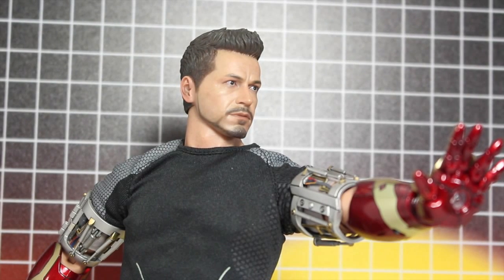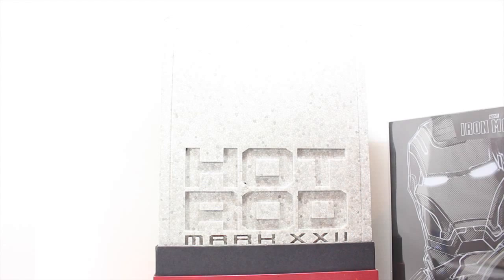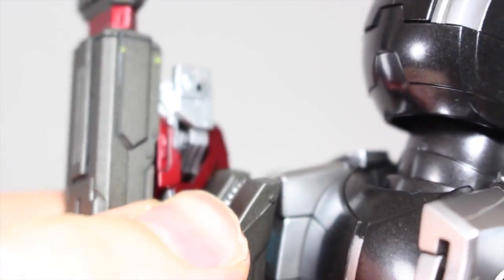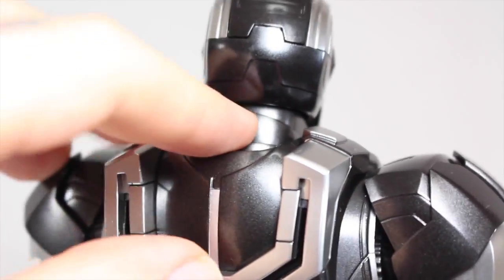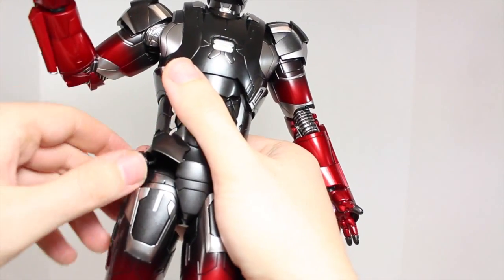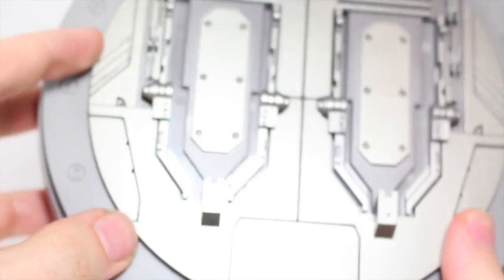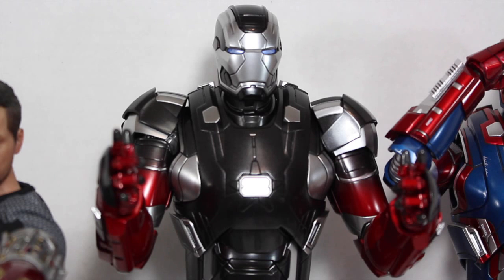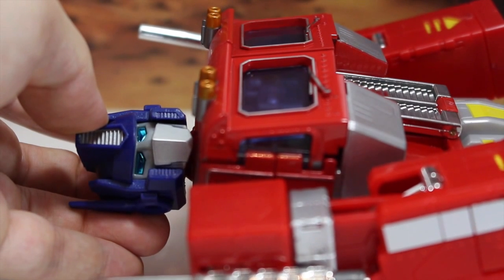Iron Man 3 Hot Toys Mark XXII Hot Rod Movie Masterpiece 1/6 Scale Diecast Figure Review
Who Voiced Optimus Prime & Megatron